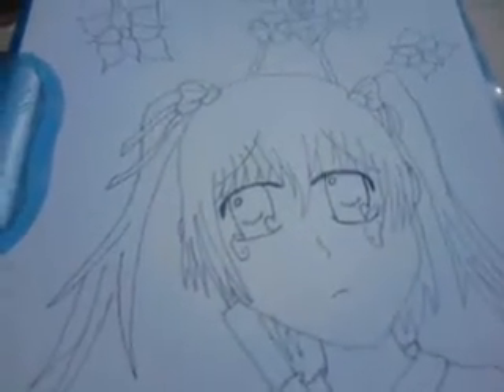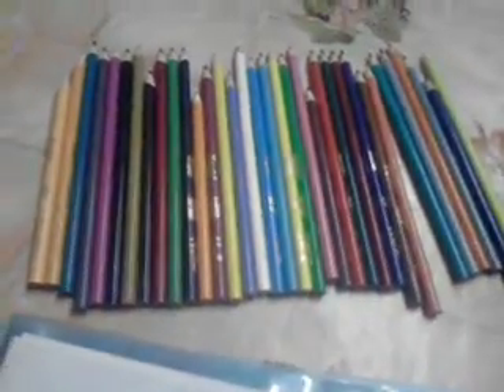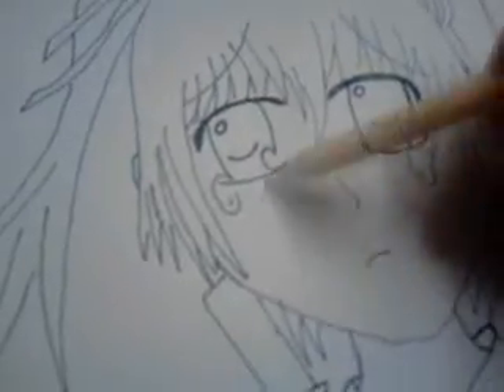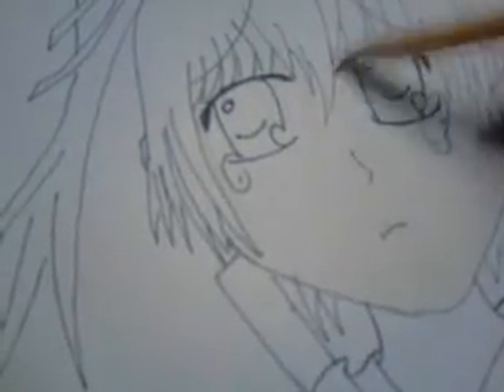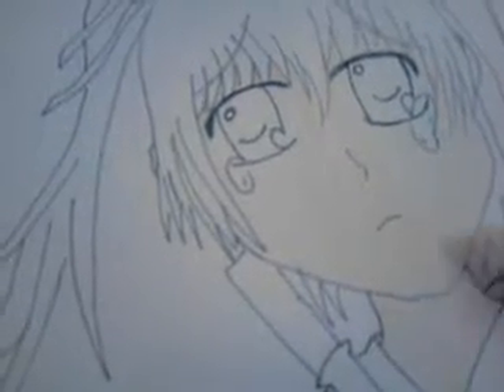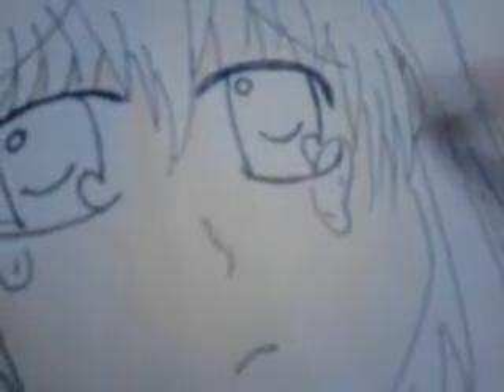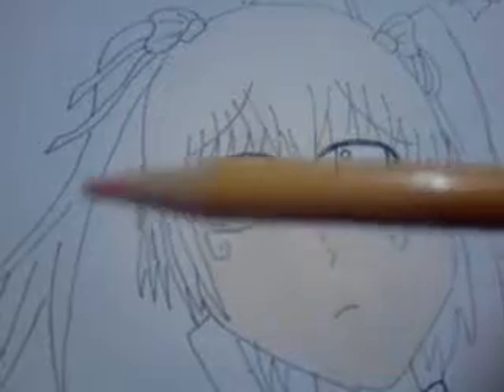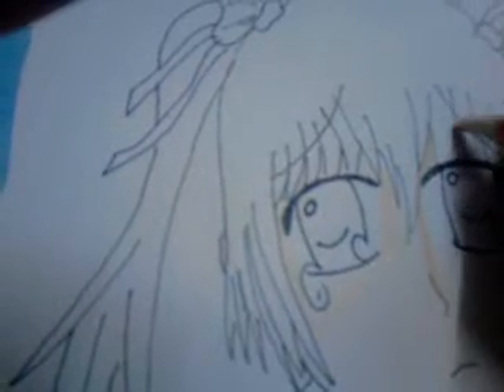how to colour manga skin (colouring pencil)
from the previous videos i show you how to colour her hair